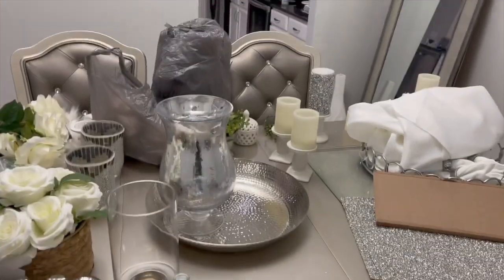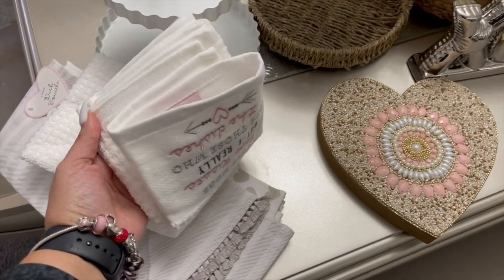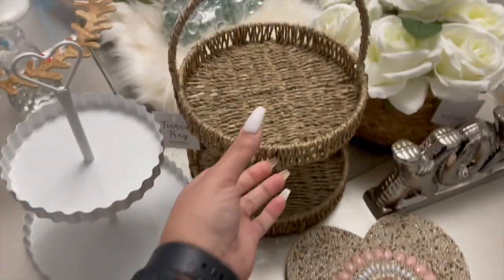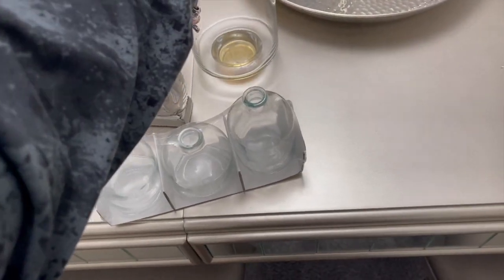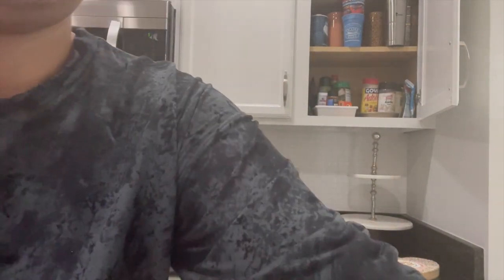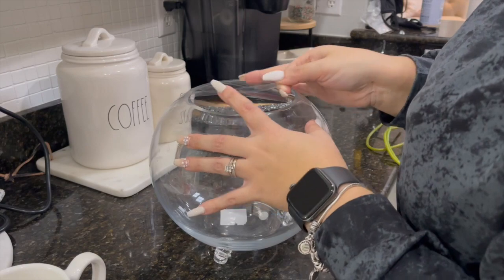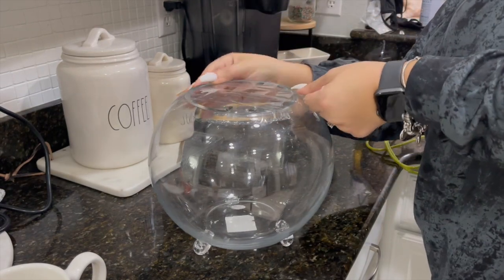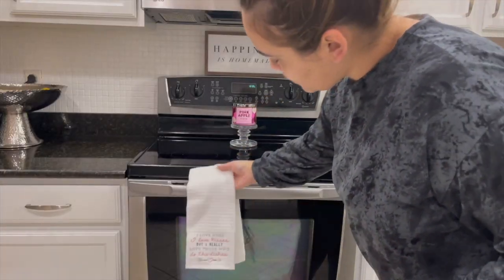CLEAN + DECORATE WITH ME 2021! CLEAN WITH ME 2021 | Homemaking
Hello friends! Here is another video for you to enjoy. Another day in the life of Carolene's Life. I hope you enjoy! Love you guys bye!